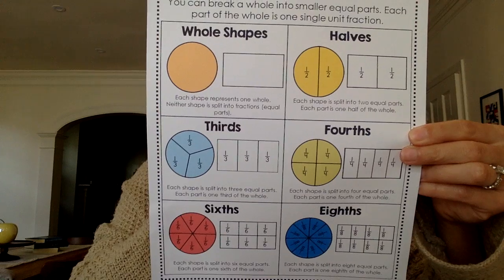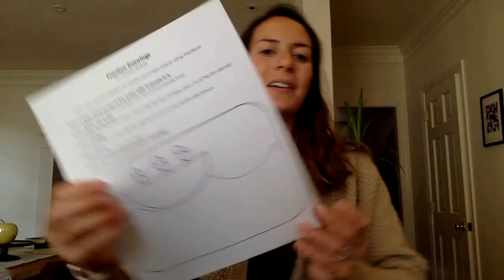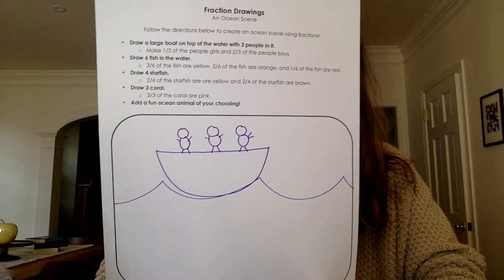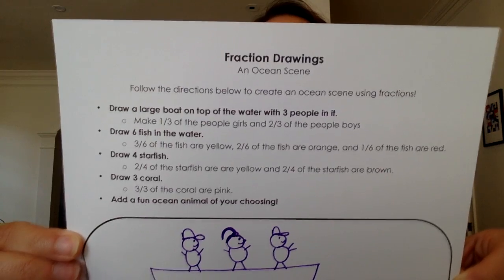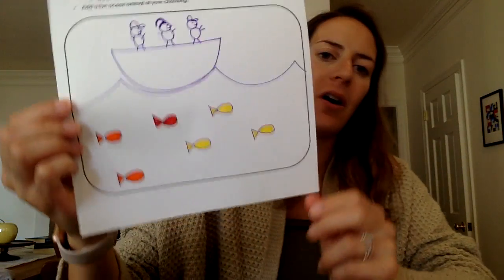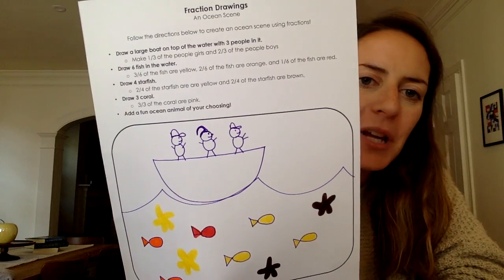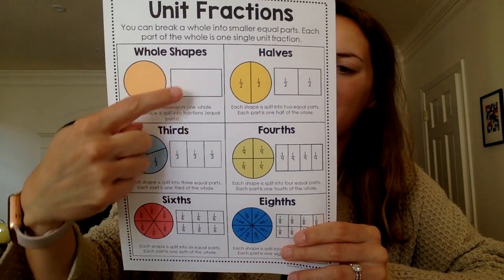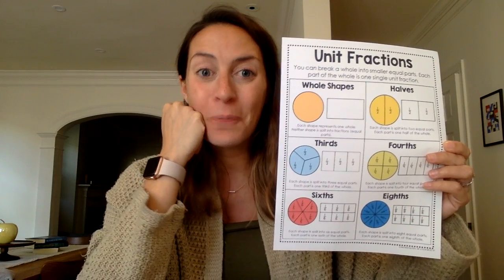Fraction Drawings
Review fractional parts here and learn how to make a fraction drawing!